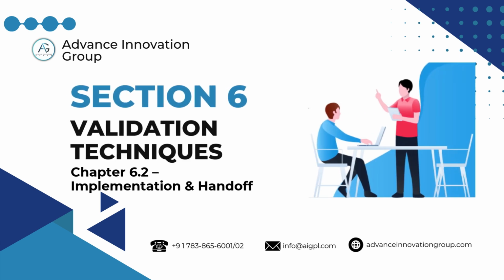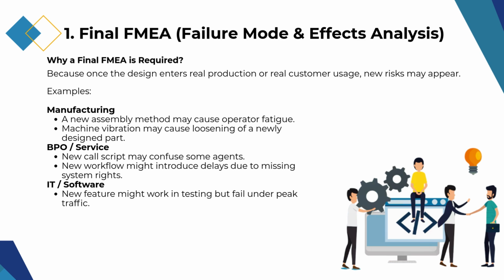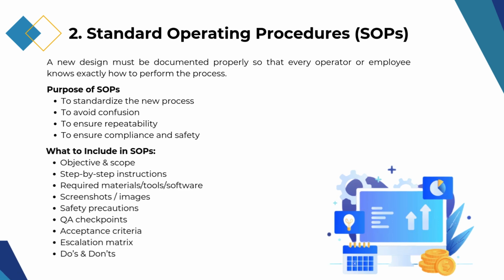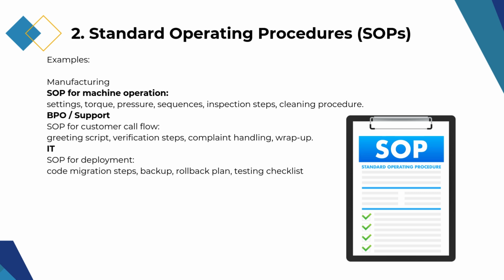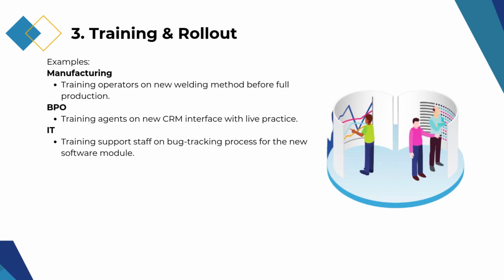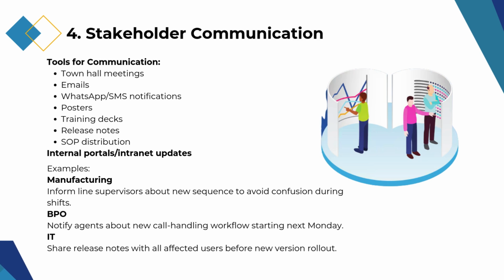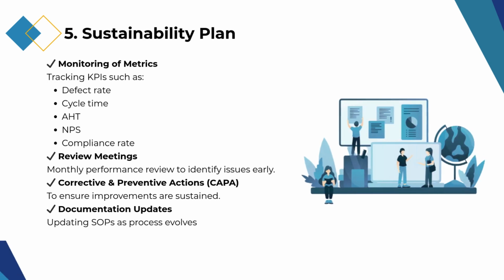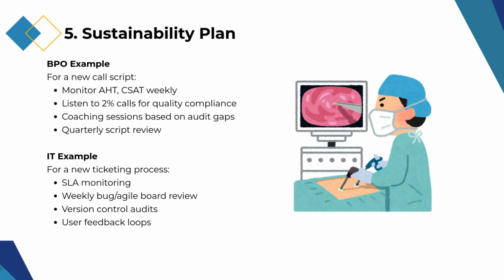Chapter 6 2 – Implementation & Handoff Video